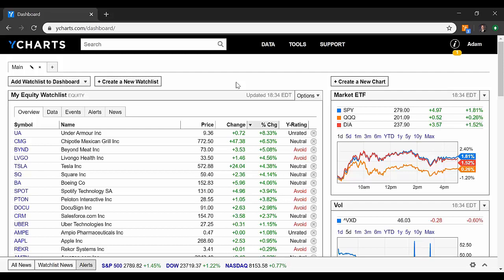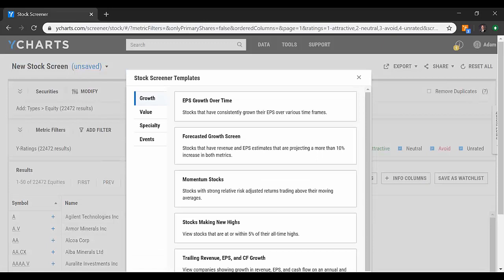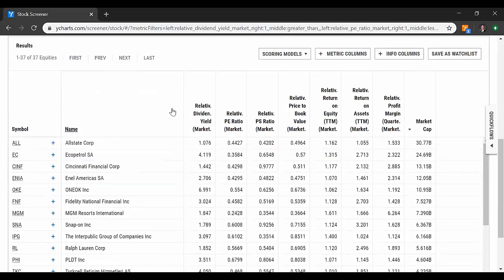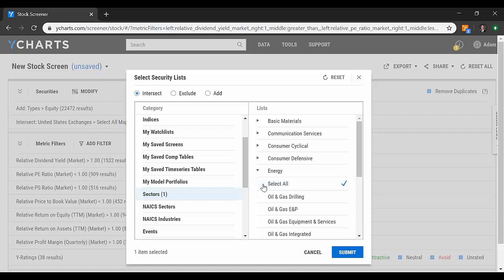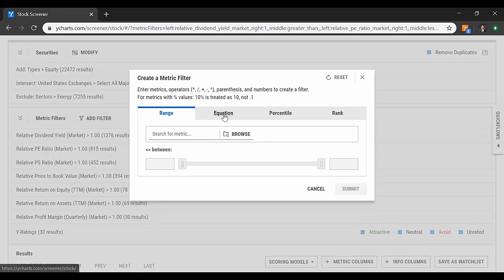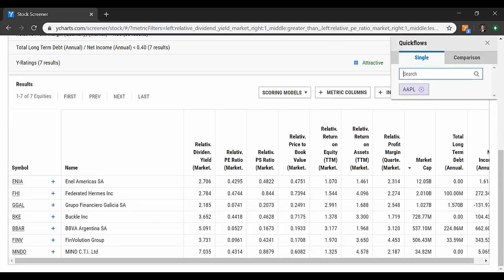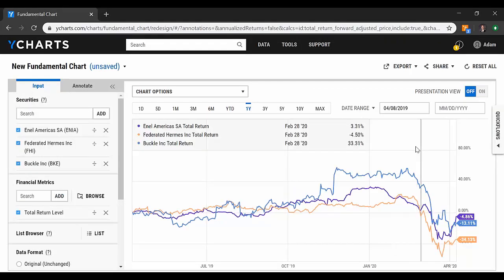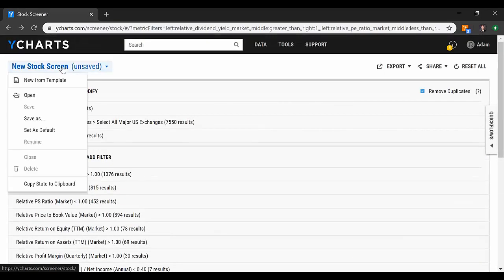YCharts Screening Ideas: Value stocks in a Bear Market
Using the Stock Screener, this tutorial covers how to:
- Leverage our recently released "New from Template" feature
- Filter for stocks with low debt to income ratios
- Jump to a Quickflow for further analysis